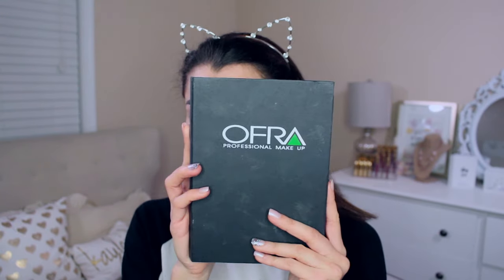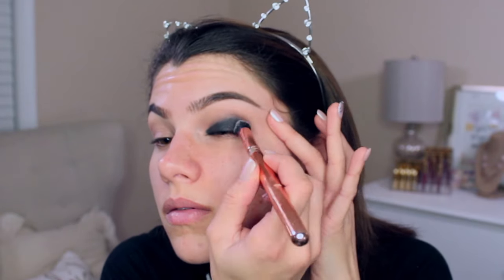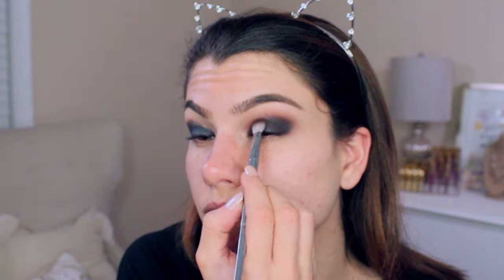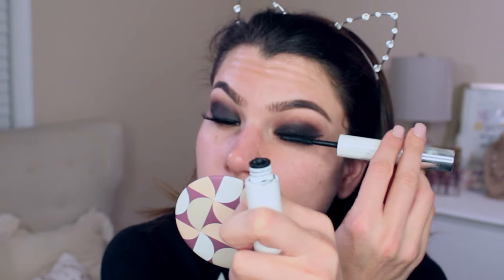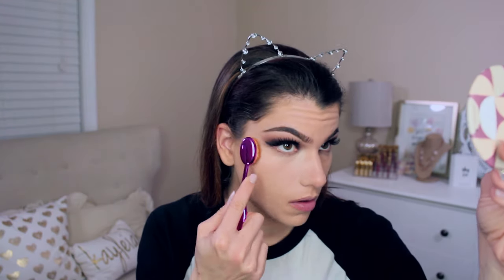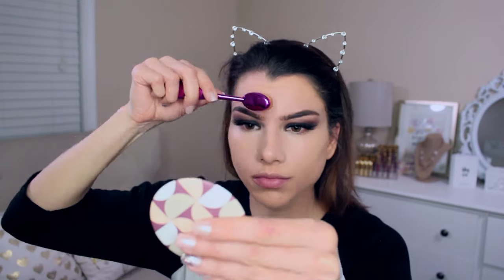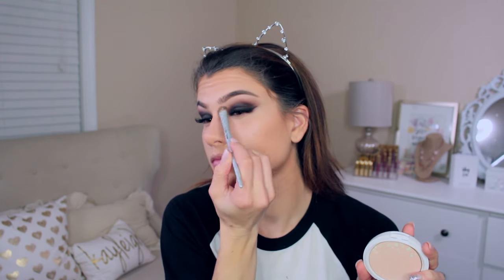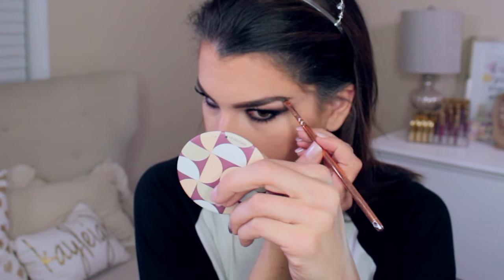Full Coverage GOTH Makeup Tutorial! + Short Hair Braid Bun Updo!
Hey Guys! Here's my NEW Makeup + Hair Tutorial on this Full Coverage Dark Glam Look! Featuring sexy Smokey Eyes paired with Bold Lips! Perfect combo idea for this winter season :) Style it with this EASY and QUICK Short Hair Brain Bun Updo! I'm in love with this dramatic look! Hope you like it too :) x

NUME DISCOUNTS!